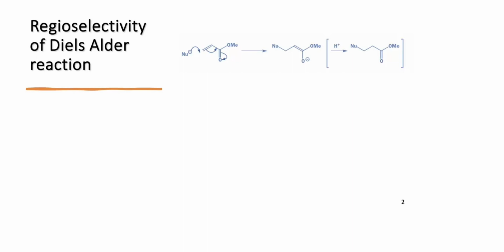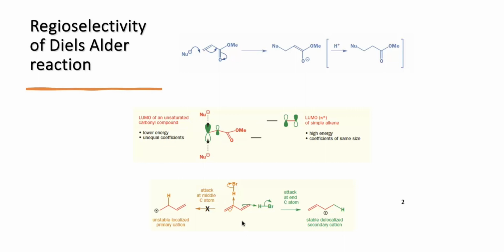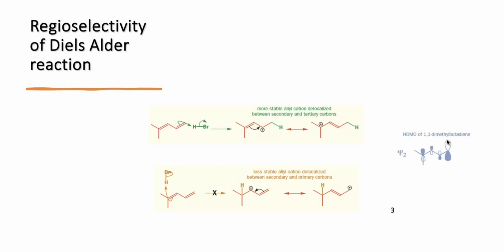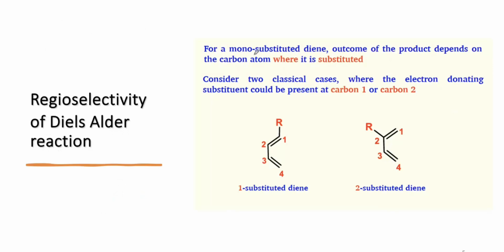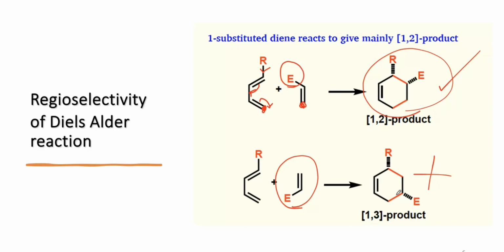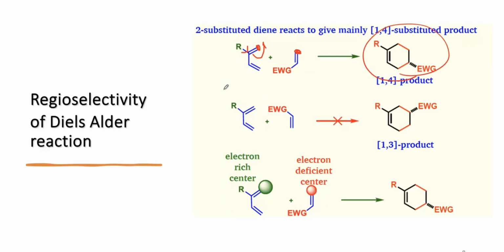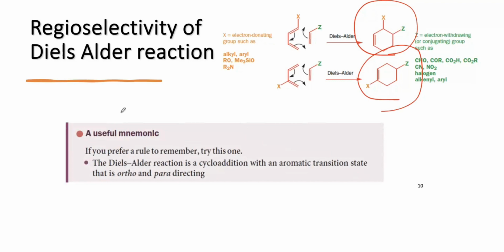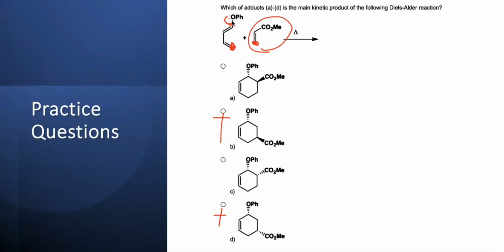Regioselectivity of Diels Alder Reaction || Part II || IIT-JAM || CSIR NET || GATE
In this video, I delve into the fascinating world of regioselectivity in the Diels-Alder reaction, exploring how an unsymmetrical diene and dienophile selectively yield a specific product. Join me as we work through several problems to enhance your understanding of this concept. Your support is greatly appreciated!